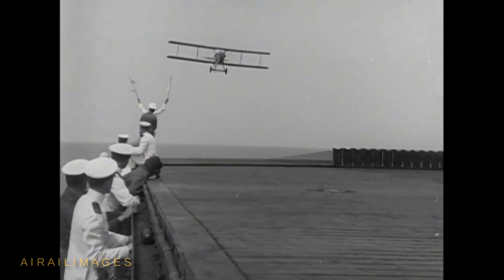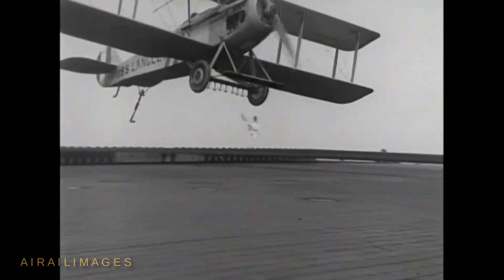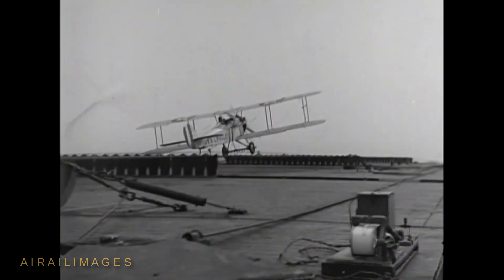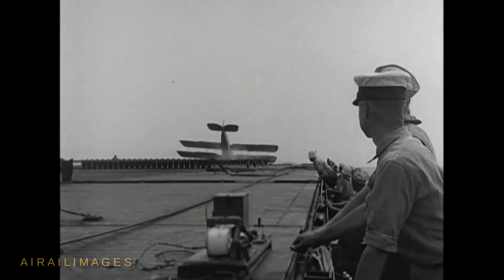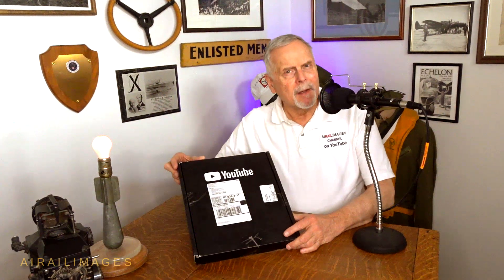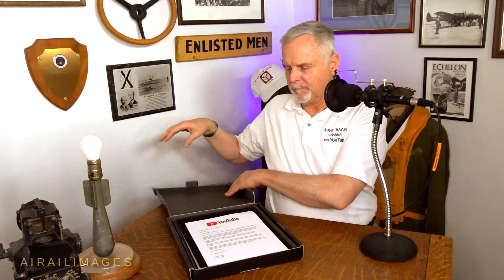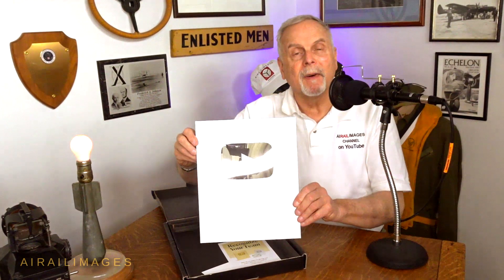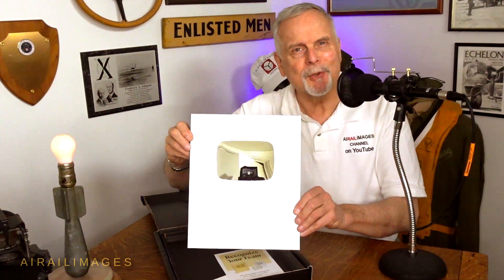USS Langley CV-1 Carrier Landing - Airailimages 100,000 Subscribers National Archives Airailimages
The infancy of American carrier aviation is preserved in slow-motion in these high-speed motion picture scenes made aboard USS Langley (CV-1) in the 1920s. Look for a title slate recording the first landing on Langley, by Lt. Cdr. G.C. Chevalier, which took place on October 26, 1922. He flew an Aeromarine 39. Chevalier's Naval aviation career was cut short by a crash at Norfolk, Virginia that caused his death the following month. He was naval Aviator Number Seven.
 Everything was new, as the Navy figured out how best to employ arresting cables, and where to mount arresting hooks. Look for anti-noseover cages on some of the aircraft. Even as USS Langley gave rise to better aircraft carrier designs, the ship remained in service into World War II as a seaplane tender and ultimately ferrying P-40s to Java. On February 27, 1942, Japanese air attacks mortally damaged Langley, and the U.S. Navy's original aircraft carrier was abandoned and scuttled later that day.

Stay with us and browse our channel offerings. We're sure you will find more films to catch your attention.